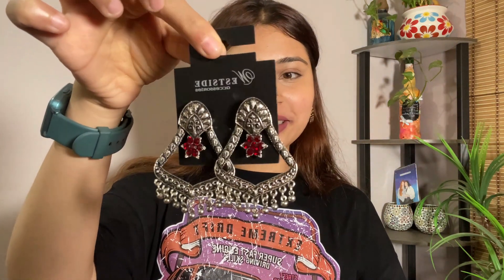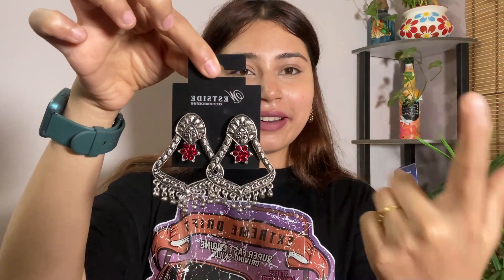Reviewing Jewellery From Westside | Review Video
Hey everyone!
I'm Aanchal and here I'm going to post everyday events that happen in my life.
I'm a food blogger, I love to travel and I'm also interested in photography.